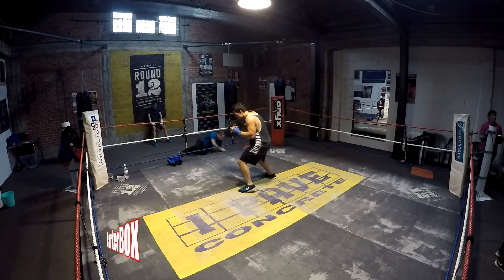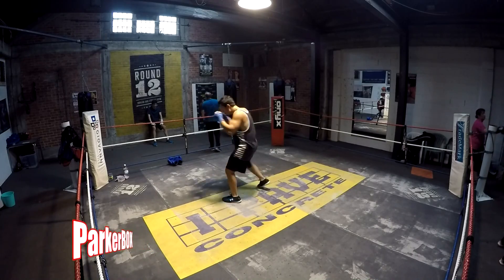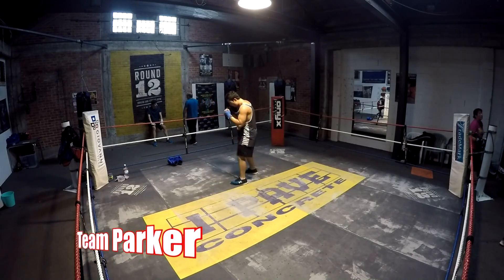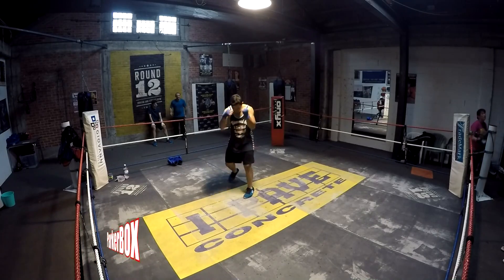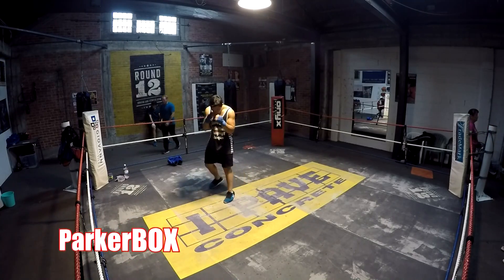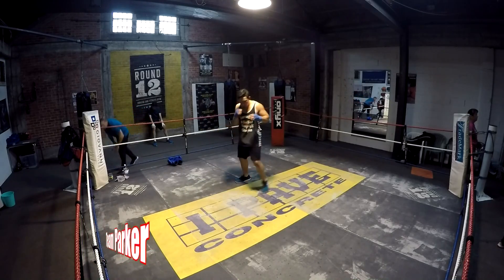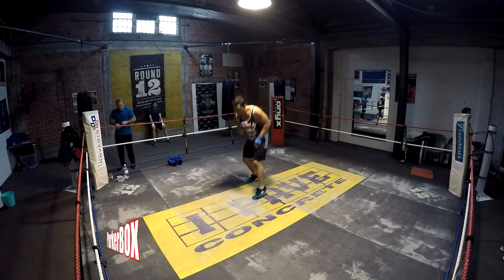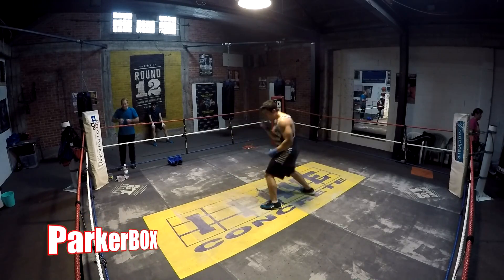John Parker 2017 Shadow Boxing - ParkerBOX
John Parker back in the grind.

ParkerBOX.